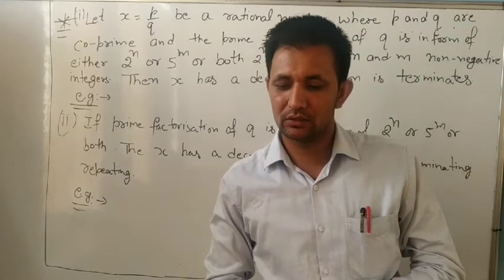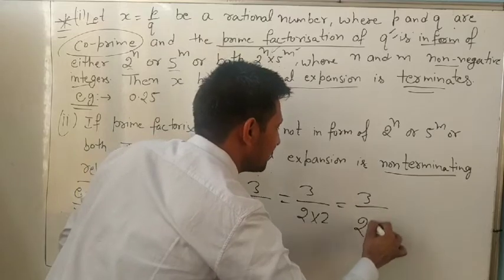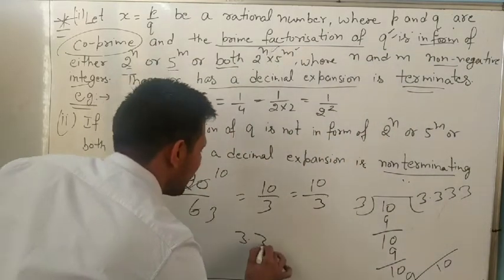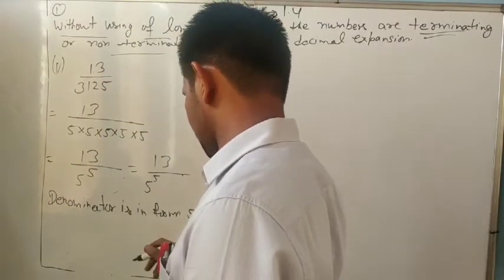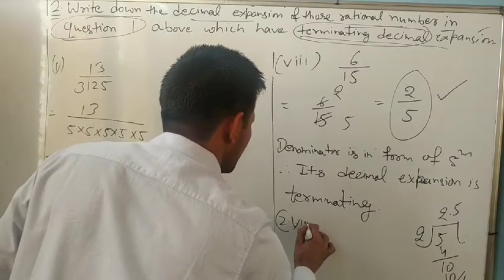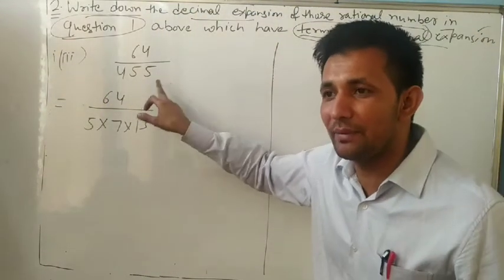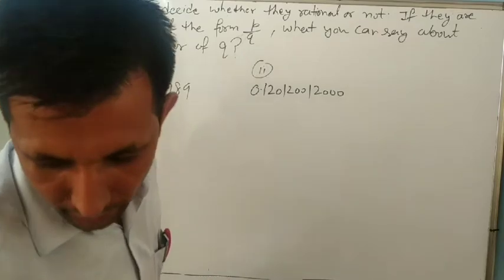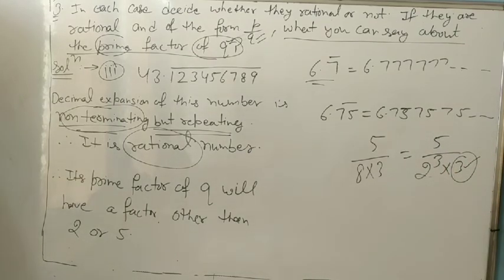Real numbers | class 10 | ex 1.4 | part 9 | by naresh dalal sir